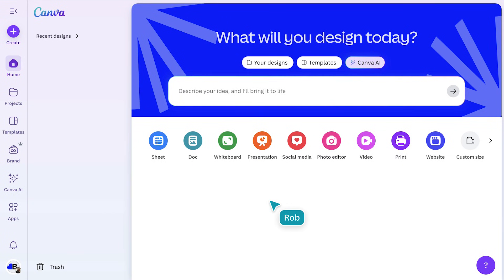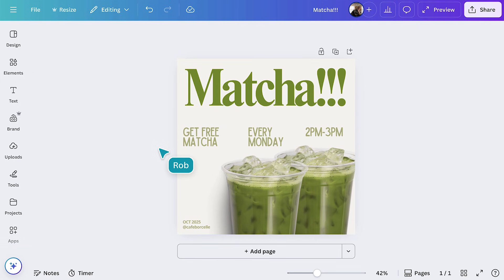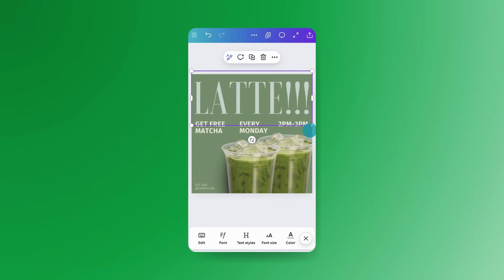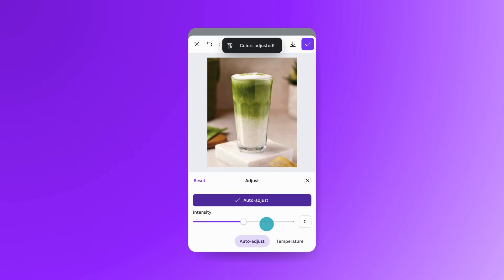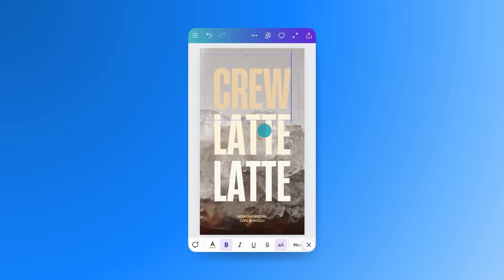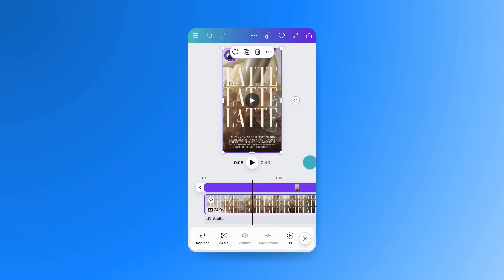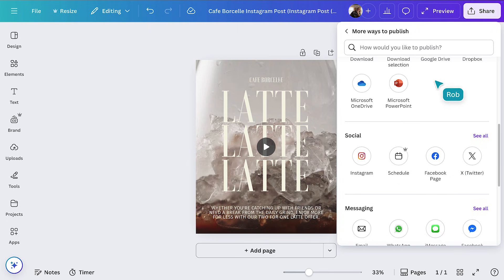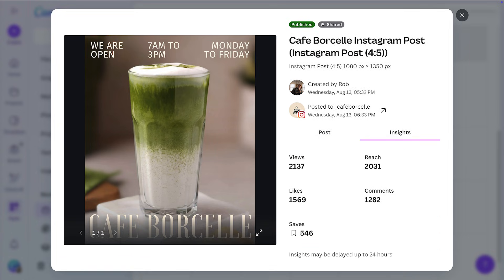Design for Social Media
🔖 This video is part of the Meet Canva’s Visual Suite course and certification.

From TikToks to templates, Canva has everything you need to create branded, trending social content, all in one place

00:19 How to design scroll-stopping social content
02:42 How to adapt one design across platforms using Magic Resize
05:19 Where to find on-brand, platform-ready templates
06:23 Tips for building brand consistency across formats
08:19 How to schedule and manage posts in Canva